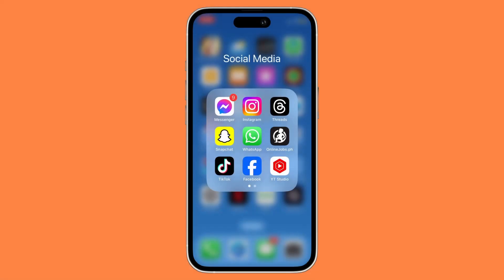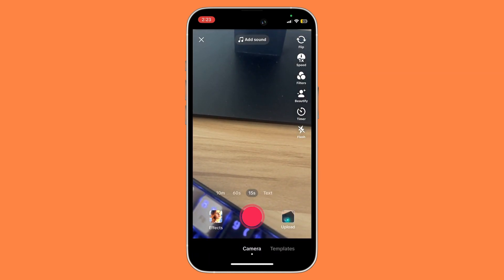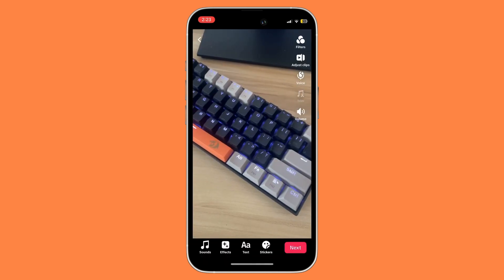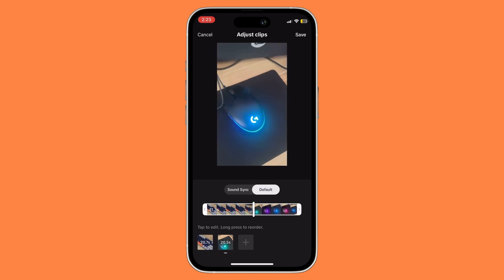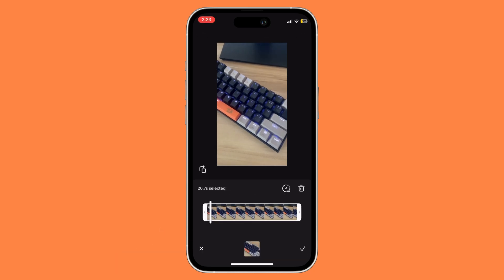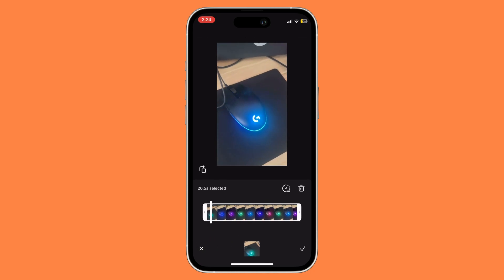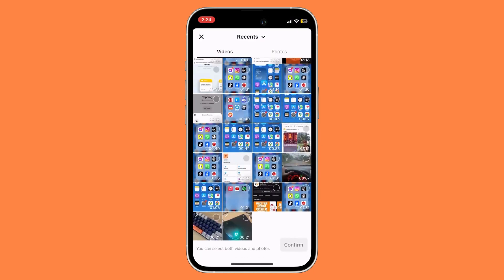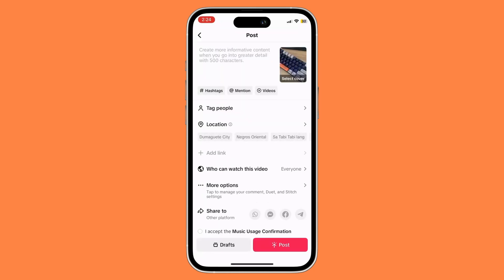How To Merge Videos On TikTok (Not Difficult)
In this short video, you will learn How to merge videos on TikTok (Not Difficult)